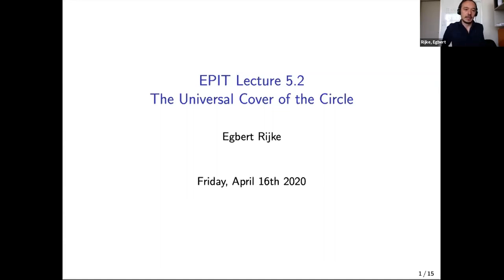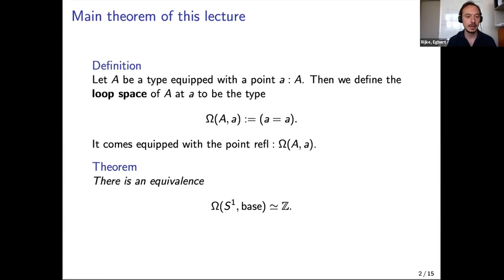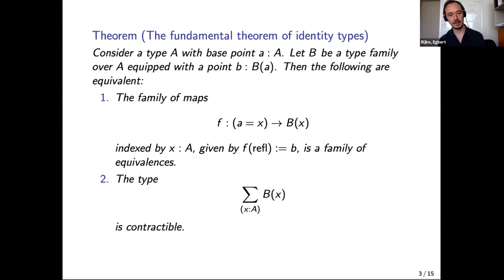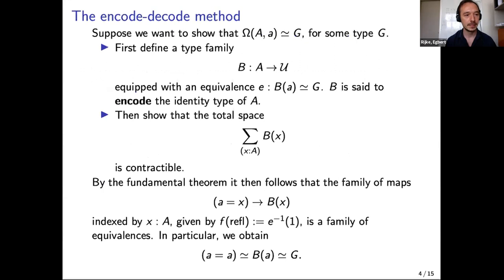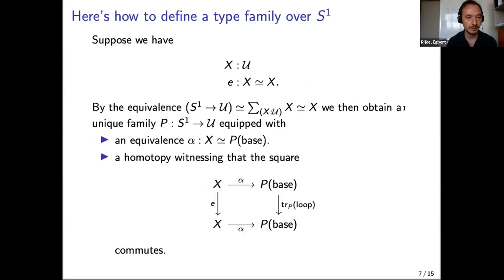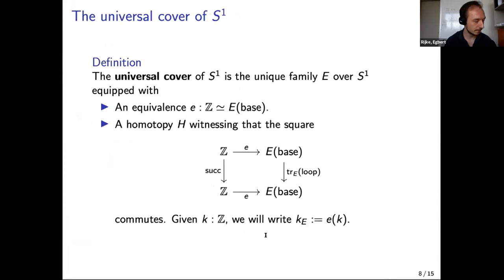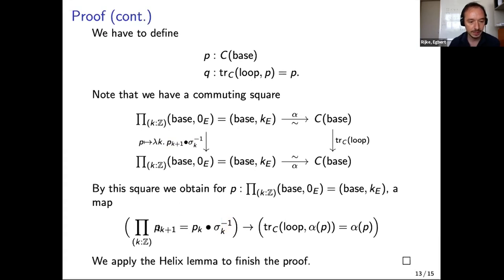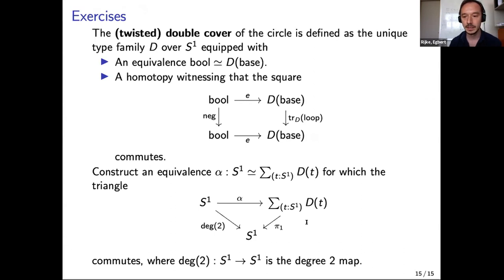EPIT Spring School on HoTT: Egbert Rijke Part 2 (The universal cover of the circle)